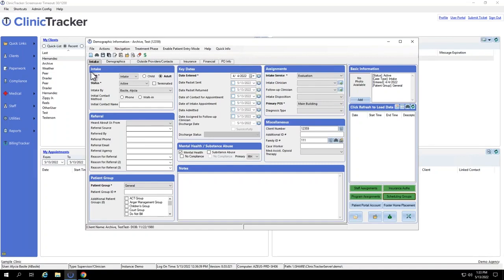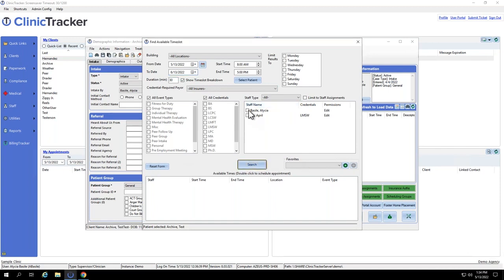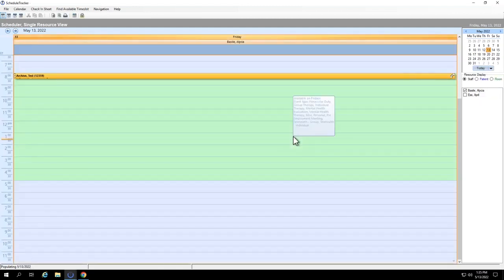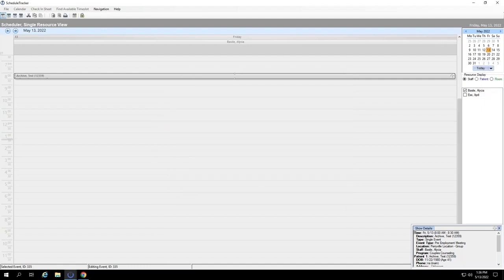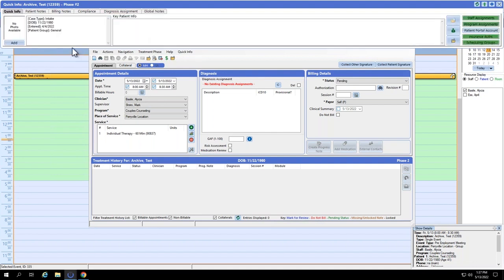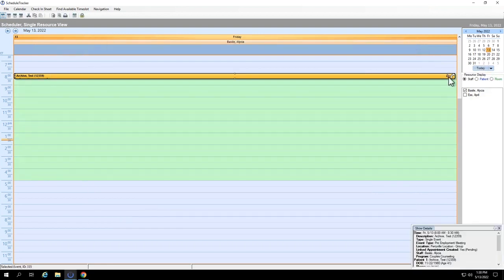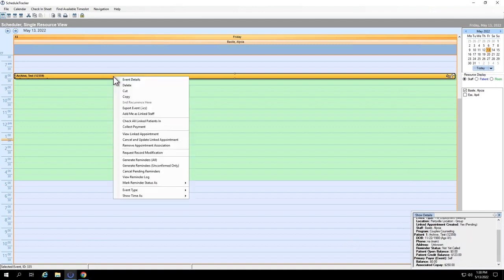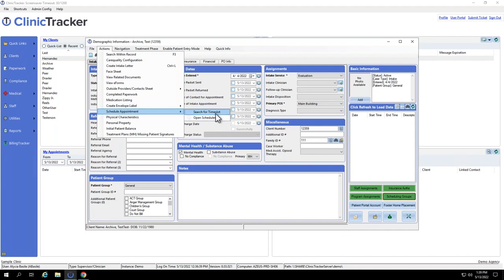Behavioral Health EHR Software – How To Schedule An Appointment | ClinicTracker – Custom EHR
2XGR+8Q Fayetteville, New York, USA
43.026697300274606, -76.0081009